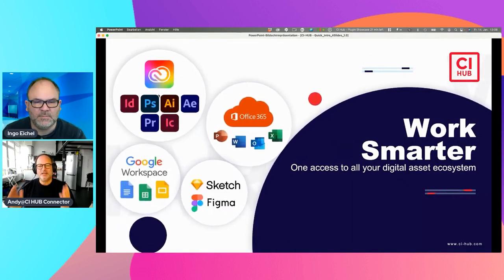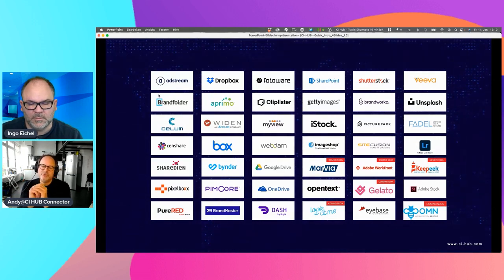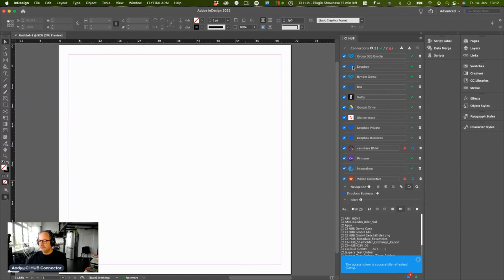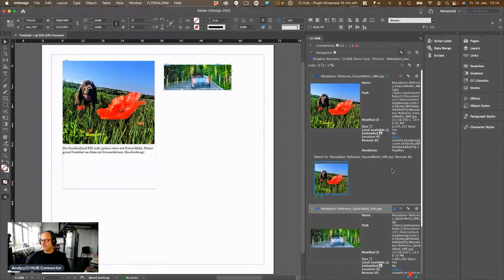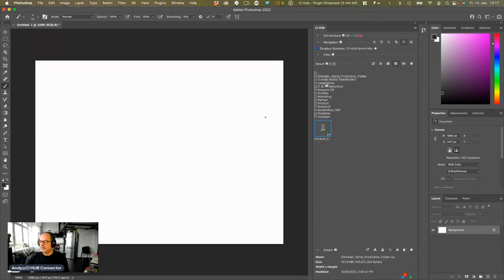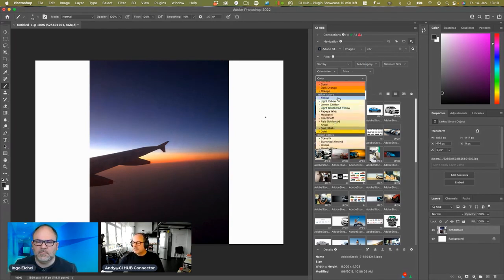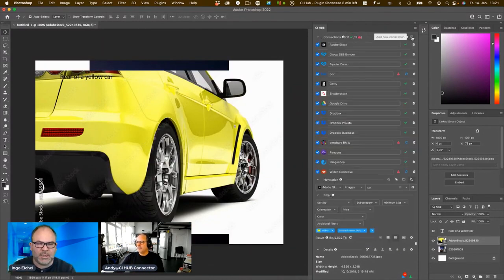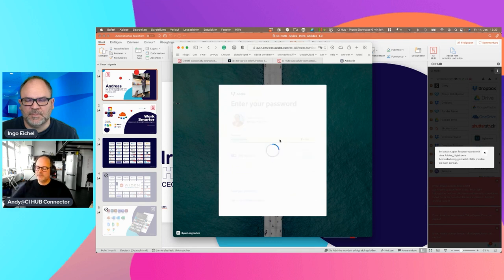CI HUB Connector by Andreas Michalski | Plugin Demo | Adobe Creative Cloud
The CI HUB Connector is a plugin that allows you to connect and sync to your images, templates and content wherever it is. In Dropbox, a DAM or a PIM.